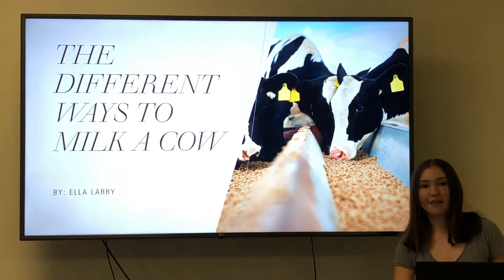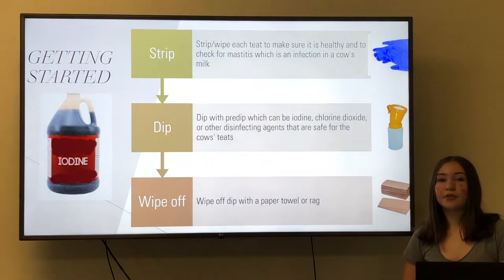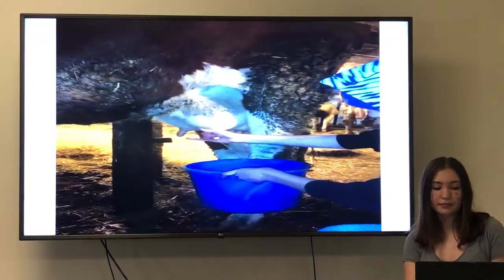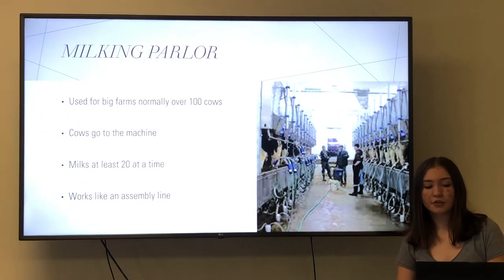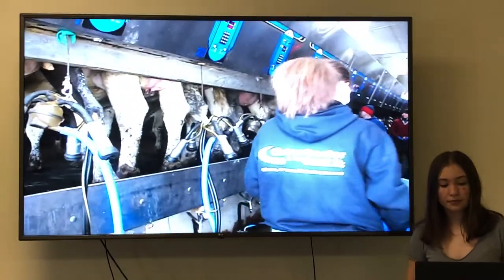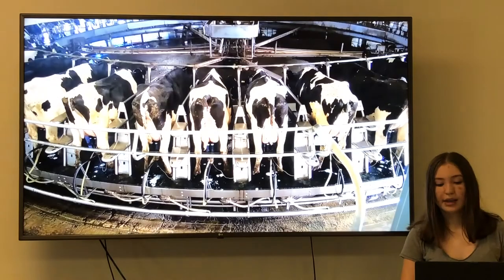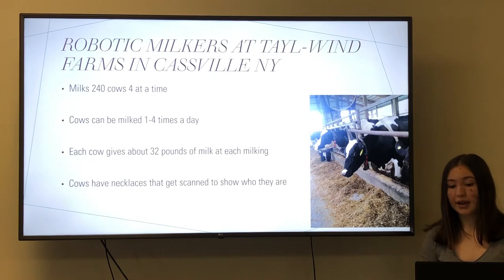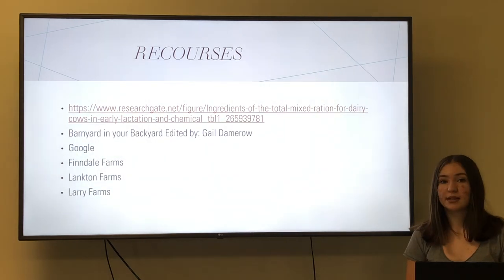Public Presentations with P Ella Larry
Learning to speak effectively is a key component of 4-H Youth Development.  This is an example of a Illustrated talk using Power Point.